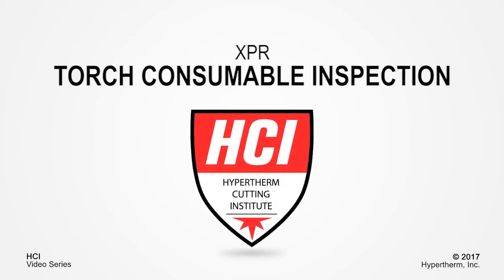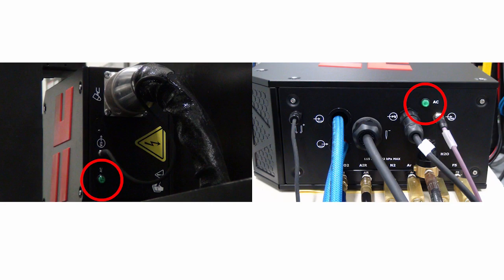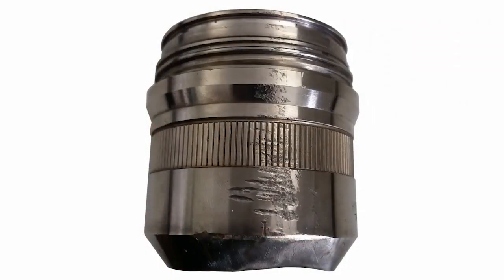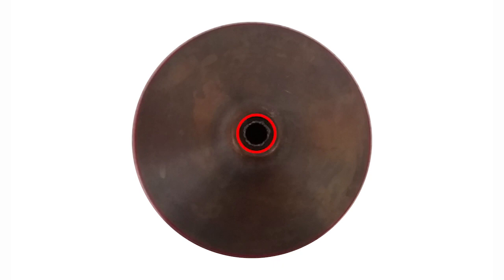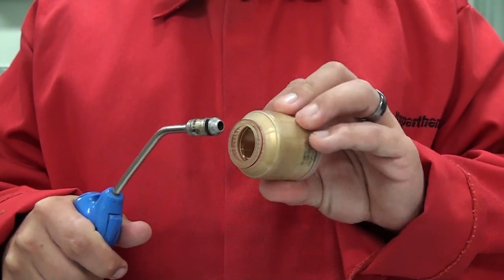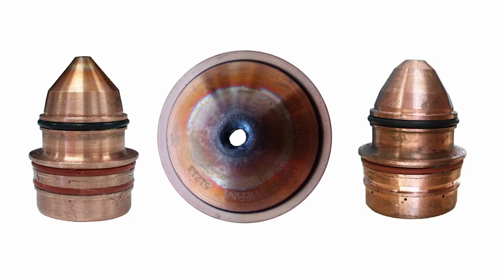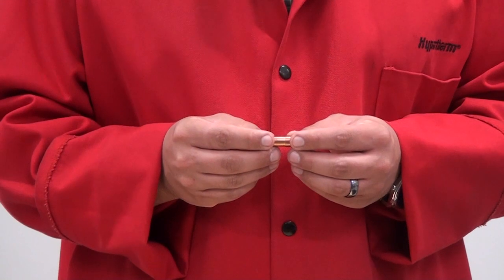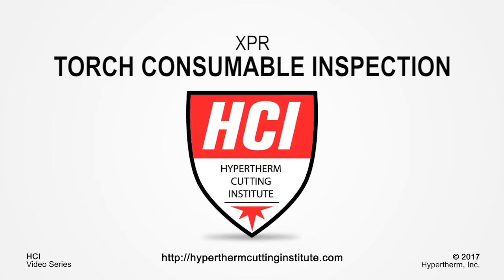Hypertherm XPR® X-Definition Plasma: Consumable inspection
This short video will demonstrate how to properly inspect XPR electrodes when doing consumable replacement. After watching this video, you will be able to identify signs of wear, correlate it to possible causes, and determine when to replace them.